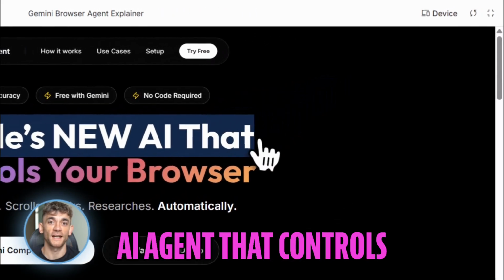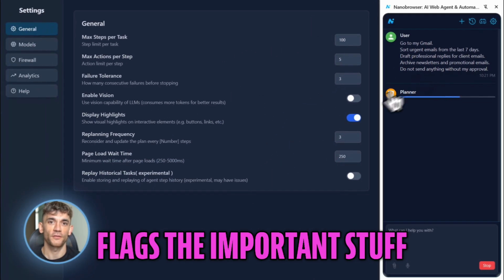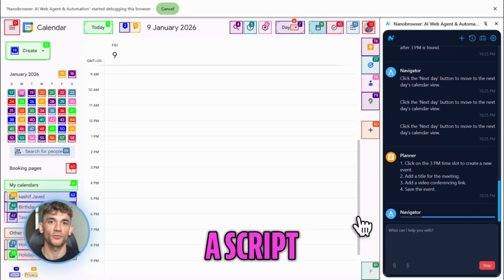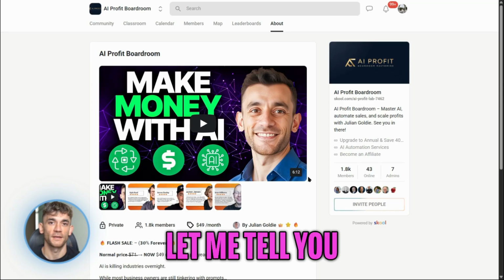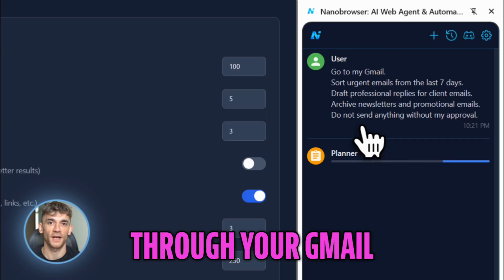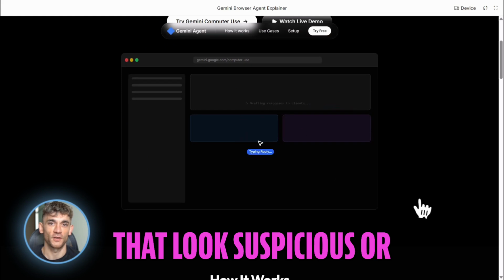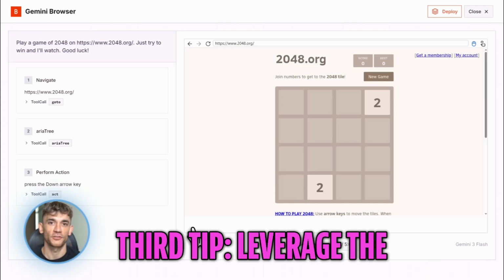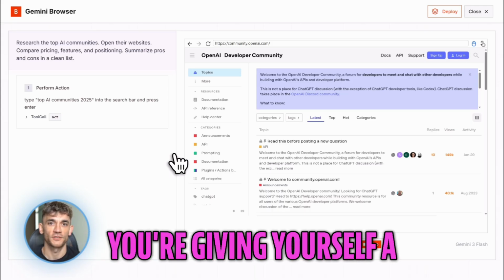Google's FREE AI Browser Agent: Automate YOUR Business NOW!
Google's Gemini Computer Use is a groundbreaking AI agent that can control your browser with plain English commands. Automate tasks like organizing your inbox, competitor research, and scheduling meetings, all hands-free! This free tool, available with Gemini Advanced, is topping accuracy charts and outperforming paid alternatives. Unlock unparalleled business automation and efficiency today.

Key Takeaways:
*   Gemini Computer Use automates browser tasks with AI.
*   It integrates seamlessly with Google apps.
*   It’s free for Gemini Advanced users (workaround available).

Why this matters: Automating your workflows with AI frees up valuable time and resources, boosting productivity and enabling you to focus on strategic growth.